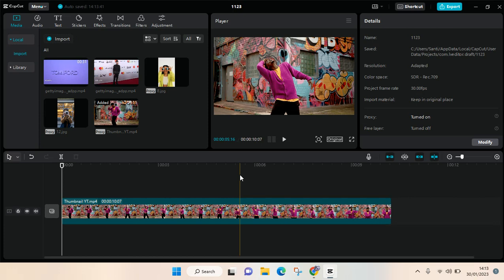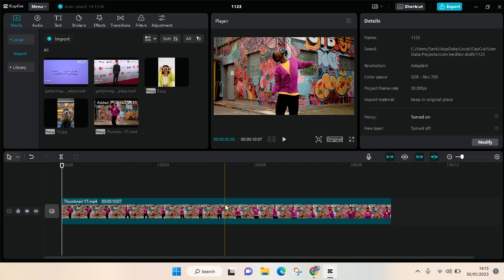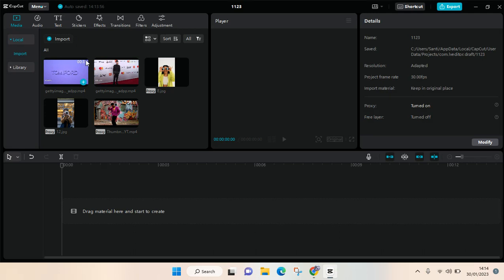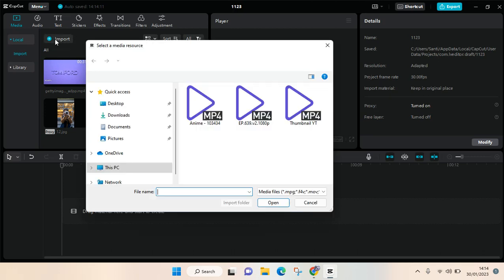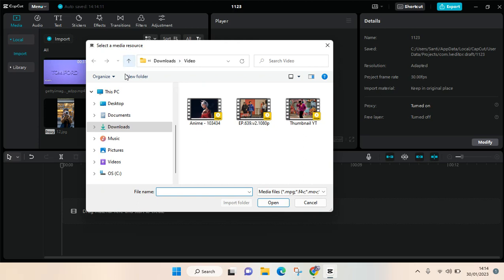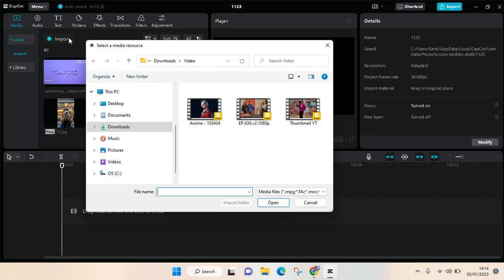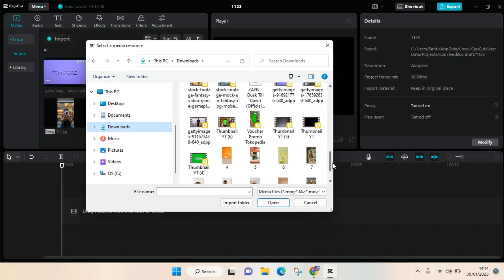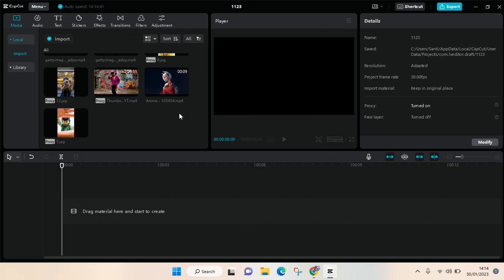[Can't Find the Option to Import Media in Capcut? Watch This Step-by-Step Guide!]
Here's how to import videos or photos into CapCut for PC for editing